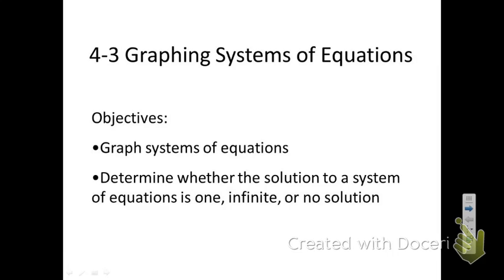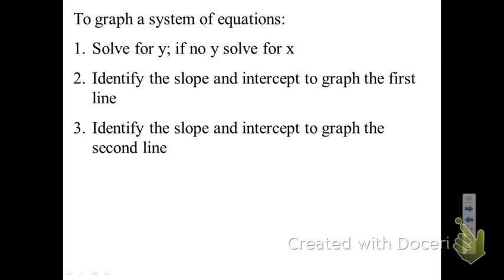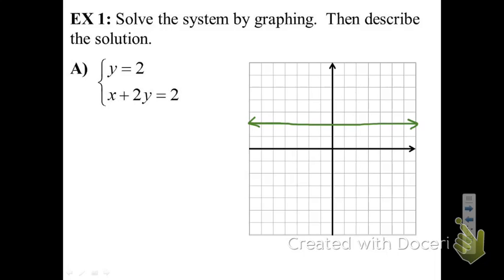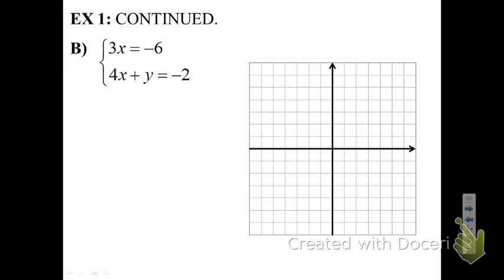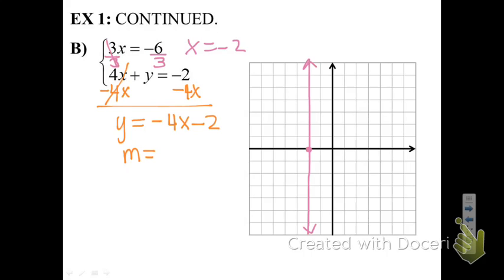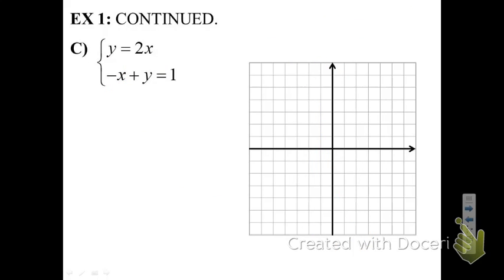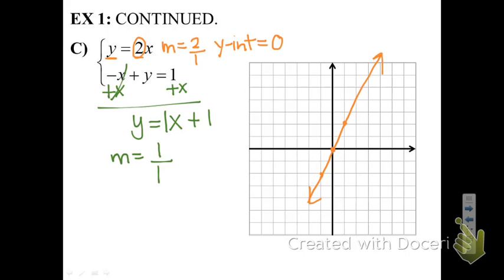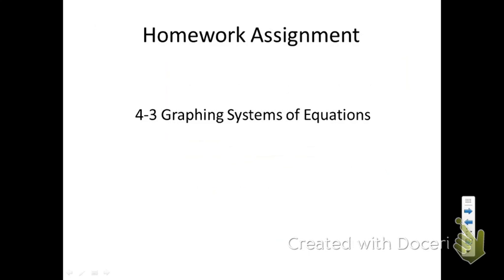Secondary 4-3 Notes